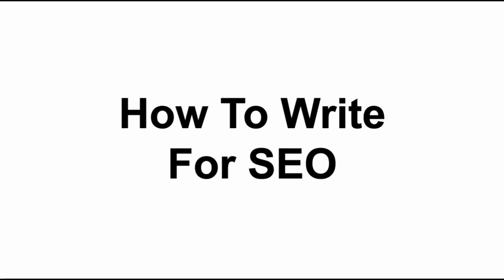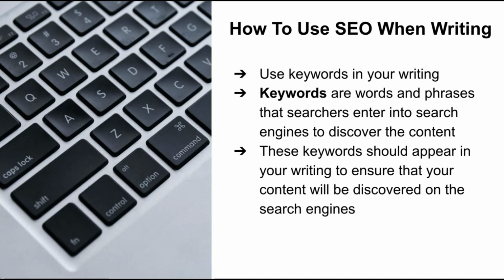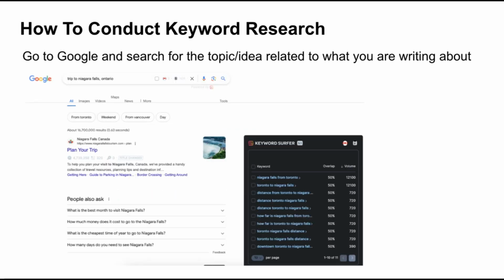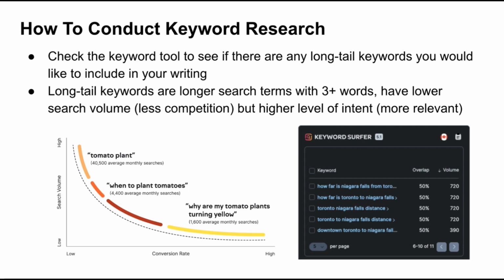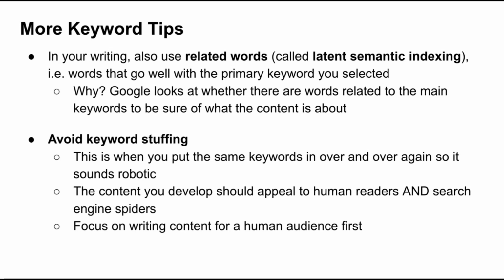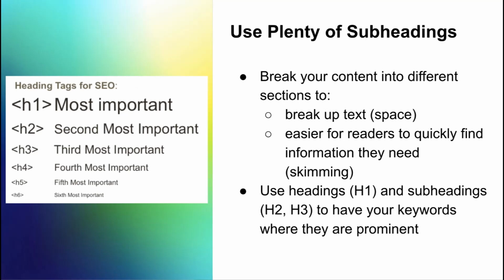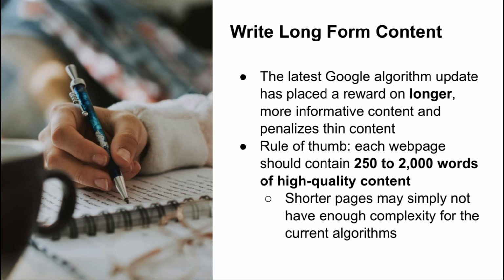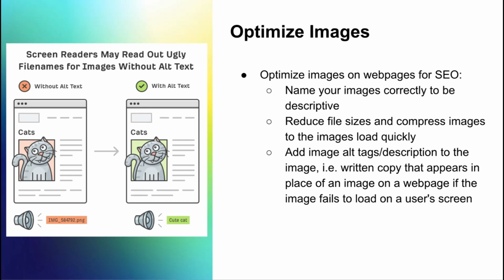How To Write For Search Engine Optimization (SEO): Boost Your Website's Visibility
Want to increase your website's visibility on search engines like Google, Bing, or Yahoo? Learn about how to optimize your writing using search engine optimization (SEO).

In this video, we discuss:
🔍 SEO Explained: What it is and why it matters
📝 SEO Writing 101: Crafting content to rank higher in search engine results
🖥️ Where To Use SEO Writing: Tips for digital content creation
✍️ How To Use SEO When Writing: Incorporating keywords effectively
🔎 How To Conduct Keyword Research: Tools and techniques for finding the right keywords
🏷️ Optimize Header/Title Tags: Breaking up content for better readability and SEO
📑 Use Plenty of Subheadings: Enhancing readability and keyword prominence
📝 Write Long Form Content: Meeting the demands of modern search engine algorithms
🔄 Make Each Sentence Unique: Importance of original content for SEO success
🖼️ Optimize Images: Maximizing SEO potential with optimized images